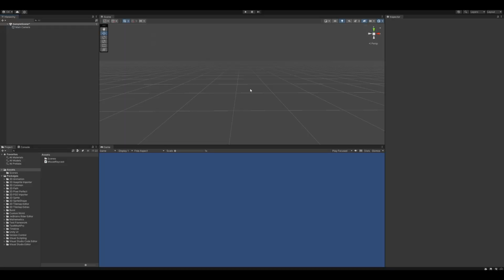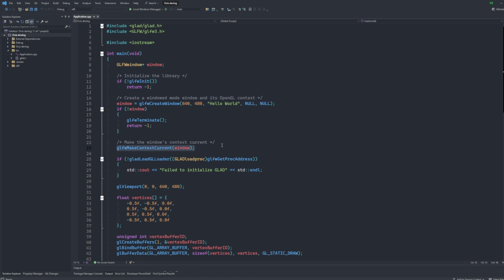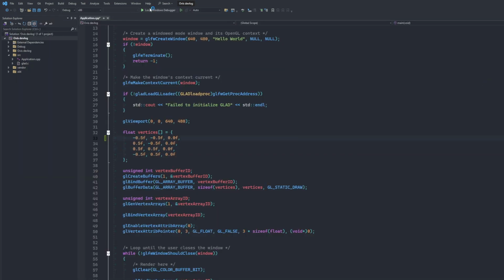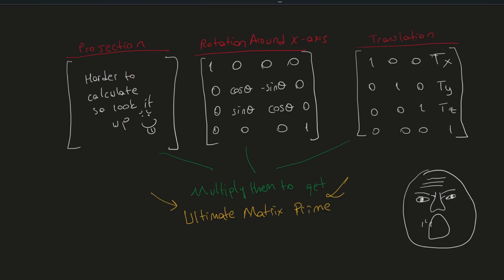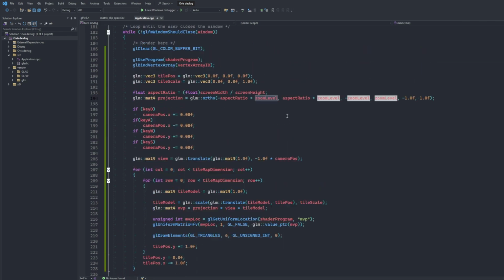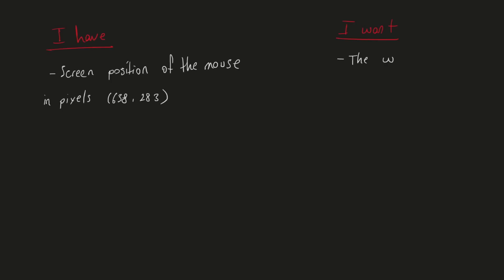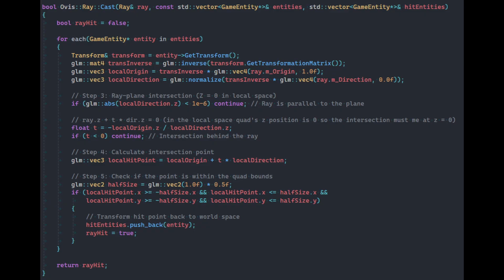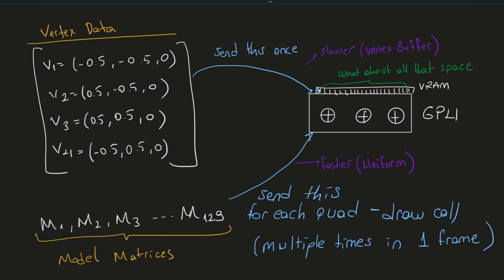Making a Match2 Game in My Game Engine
Chapters:
00:00 Introduction
00:14 What is a Match2 Game
01:19 Drawing Quad on Screen
03:37 OpenGL - Window - Context
04:50 Normalized Device Coordinates
06:48 Vertex Transforms - Matrices
08:44 Drawing Tile Map to screen
10:45 Scalability and Desing Problems
11:26 Developing a Game Engine
12:12 Clicking on Tiles
15:48 Batch Rendering